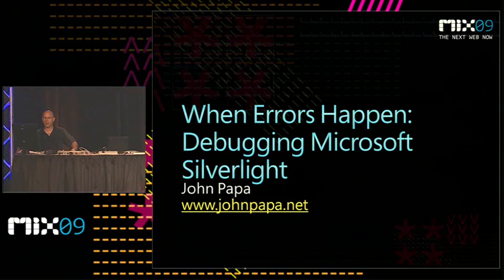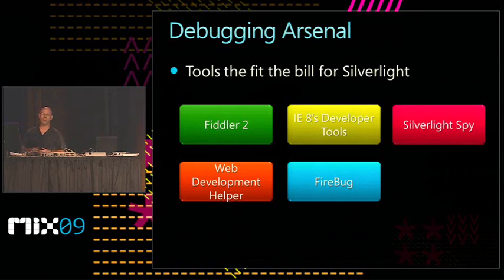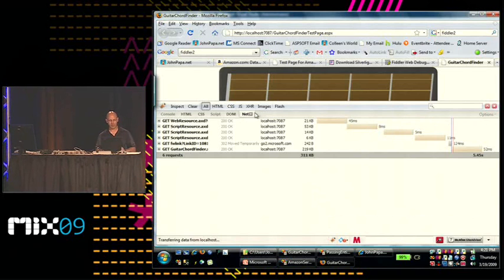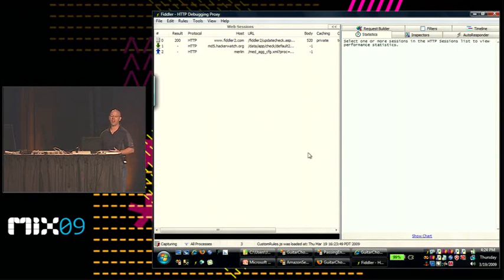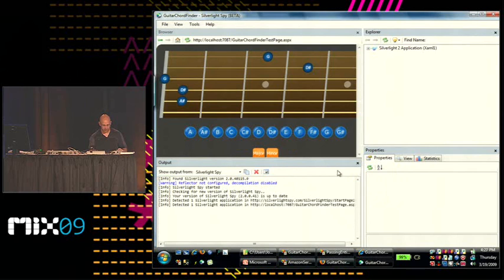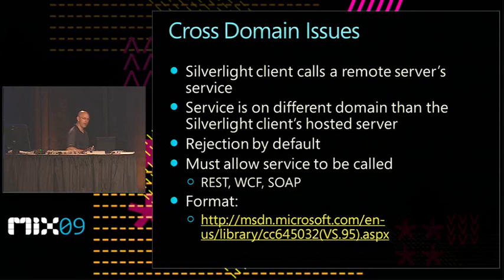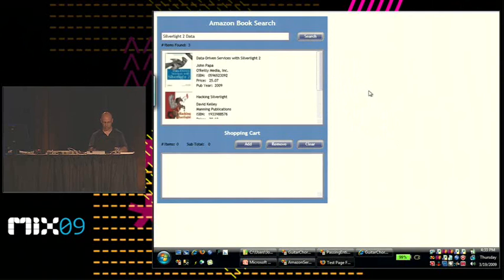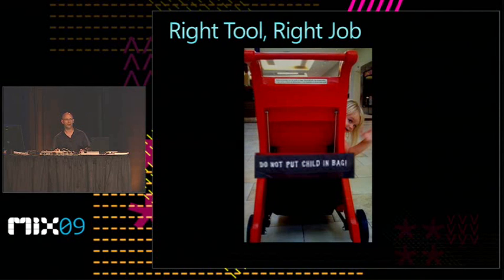MIX09 When Errors Happen Debugging Microsoft Silverlight